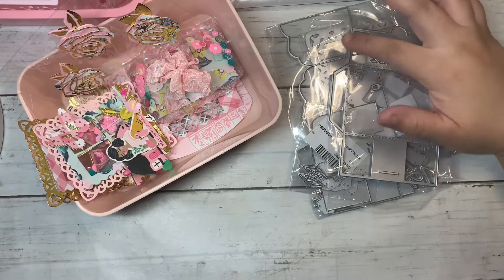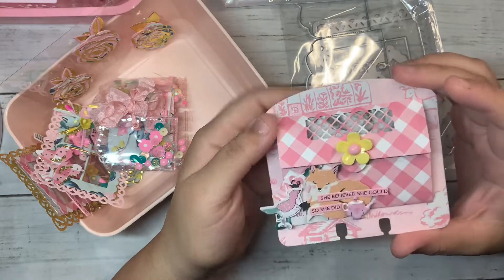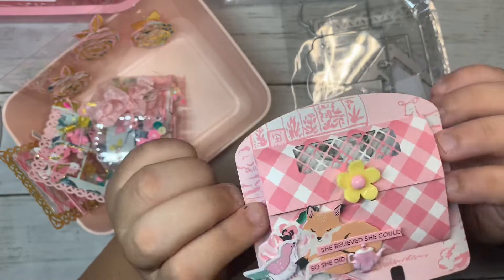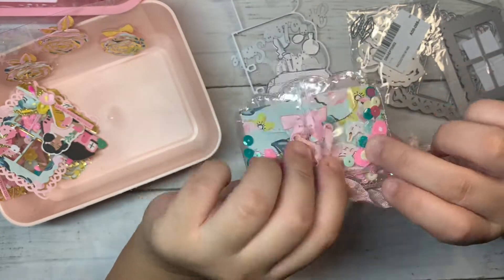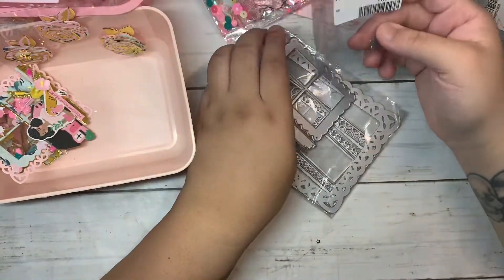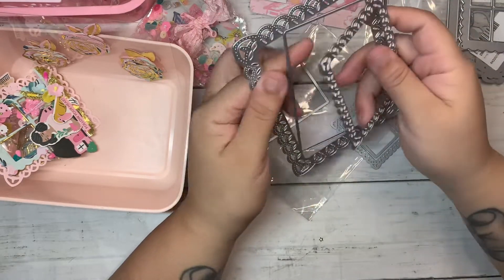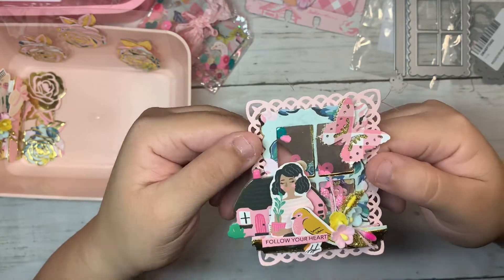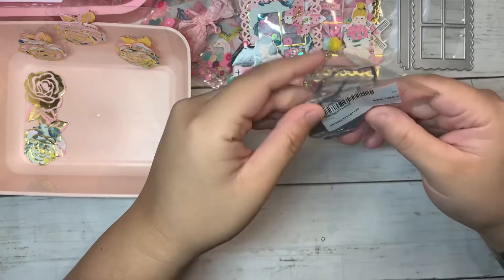InLoveArtShop Design Team Cutting Dies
Please put these links and discount in your videos’ introduction.
Beautiful Rose Flowers Decor Dies:
Stackable Lace Frame Dies Set：